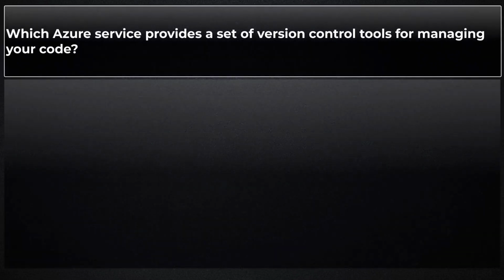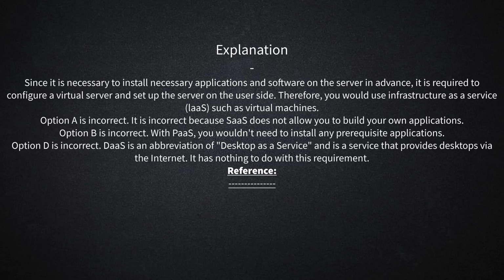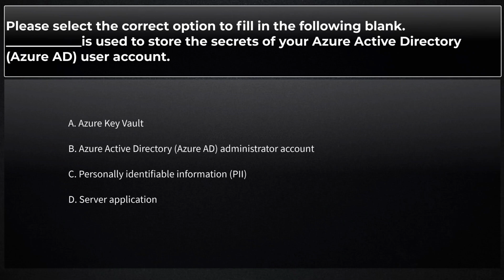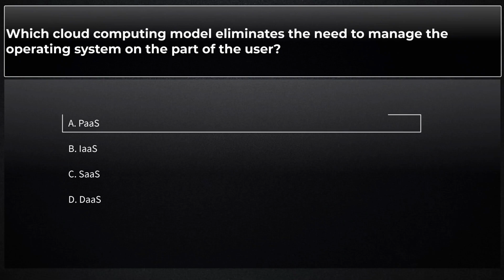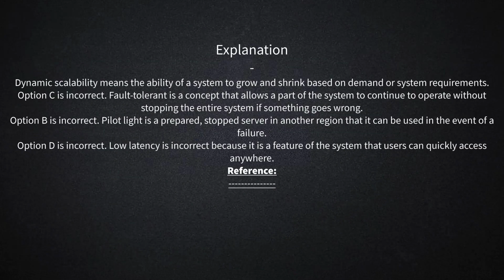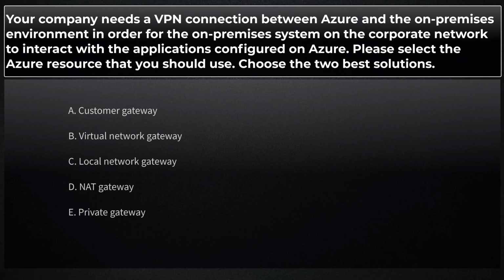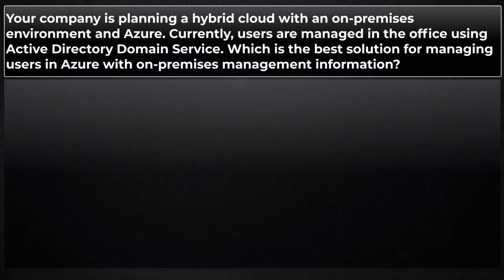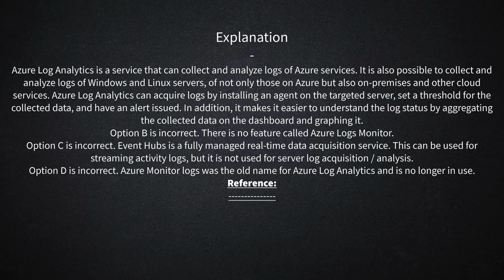Microsoft Azure Fundamentals AZ-900 Practice Questions | PART- 11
In this video, we shared updated new syllabus Microsoft Azure Fundamentals AZ-900, High-Quality exam questions
And share your requirements, we will upload what you want most

Covered all these chapters:
Chapter 1 Cloud Computing Concepts
CHAPTER 2 Azure Concepts and Architecture Components
CHAPTER 3 Azure Resources
CHAPTER 4 Management Tools and Solutions
CHAPTER 5 General Security and Network Security
CHAPTER 6 Identity, Governance, Privacy, and Compliance
CHAPTER 7 Cost Management and Service-Level Agreements